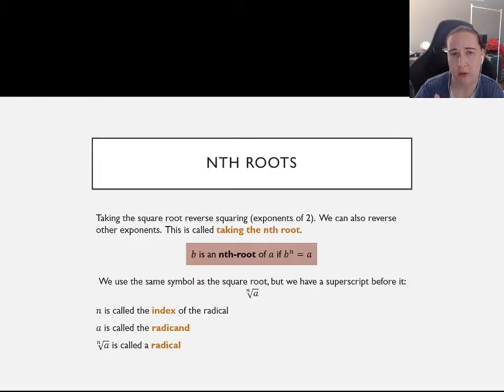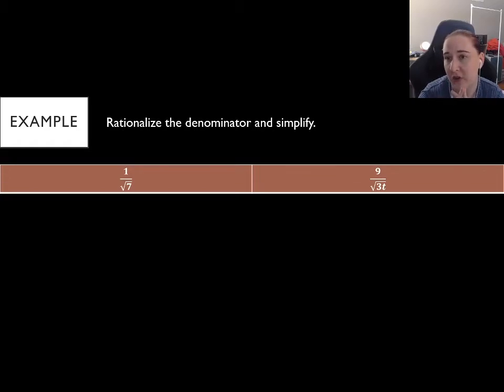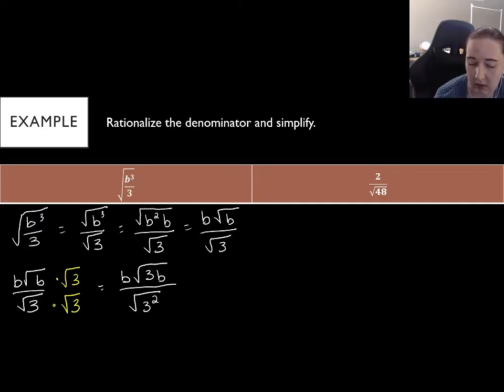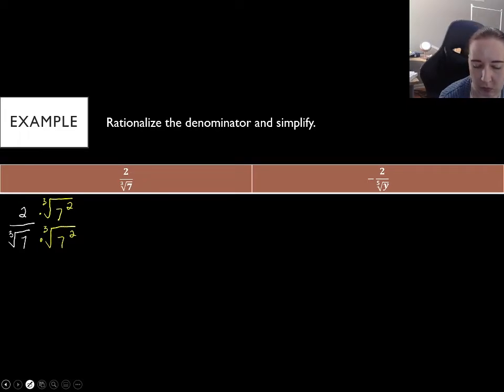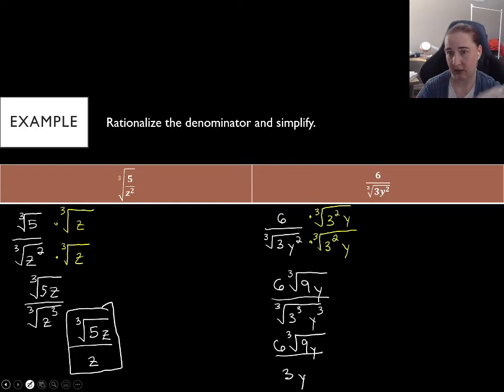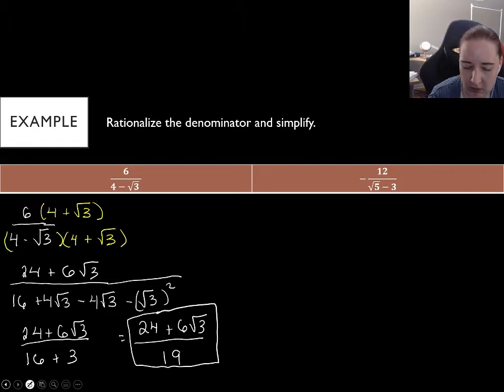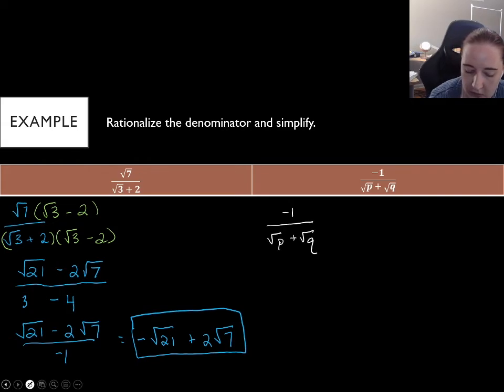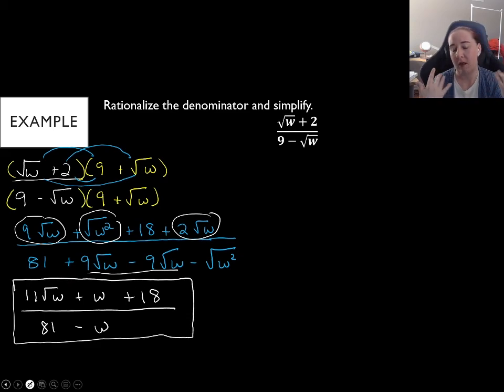MA105 Rationalizing the Denominator